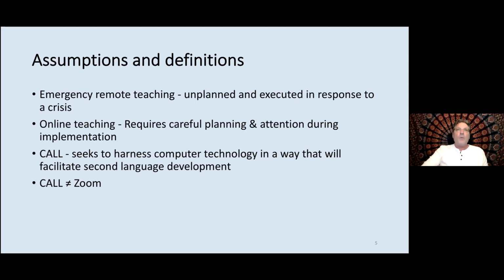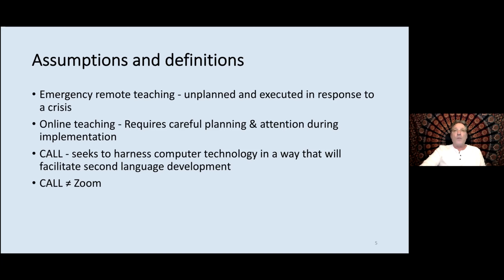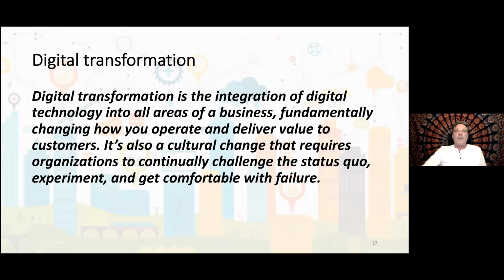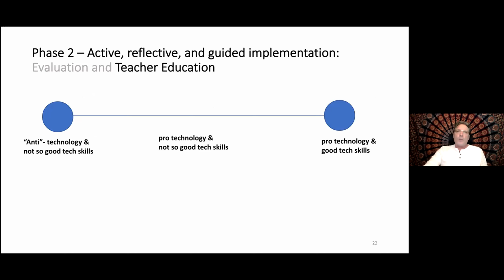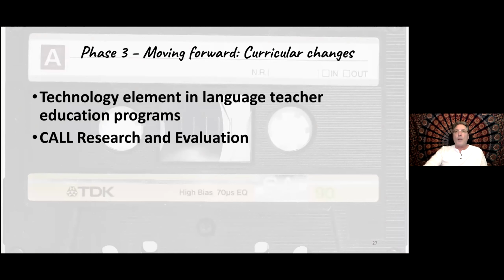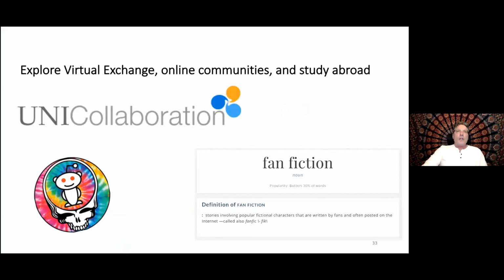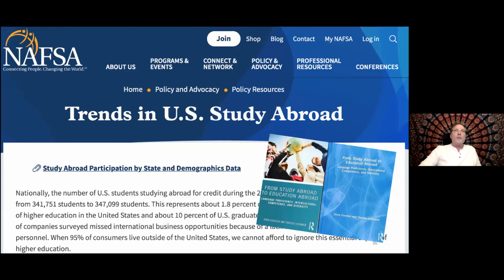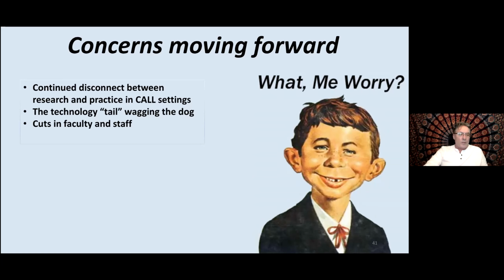Post-pandemic language teaching: Our window of opportunity - with Bryan Smith.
Starting from the assumption that post-pandemic language teaching will not look quite like it did in a pre-COVID world, this talk will consider how emergency remote teaching and the subsequent move to online language teaching will likely result in technology-enhanced language learning becoming the norm moving forward. In doing this, Dr. Smith will share experiences, predictions, and fears gathered from L2 classroom teachers, language learners, L2 researchers, language resource center directors, and industry, and will explore how we might take advantage of lessons learned during this time in a way that is consistent with and informs instructed second language acquisition.